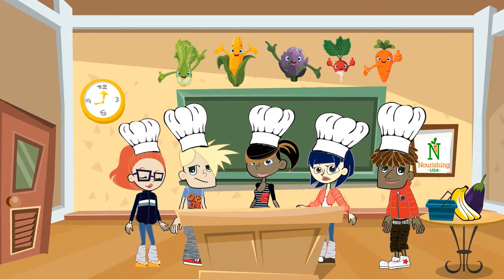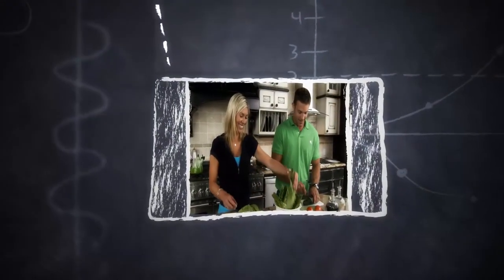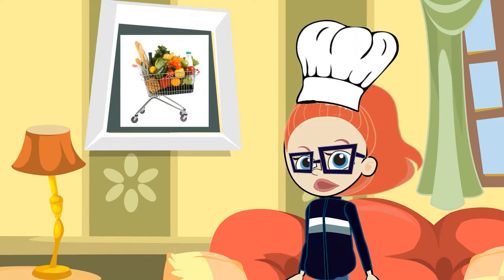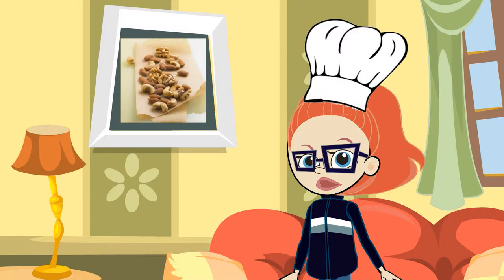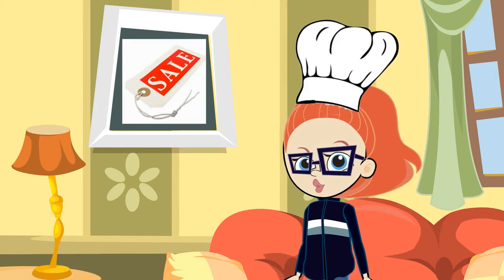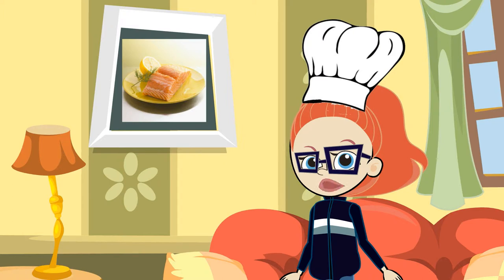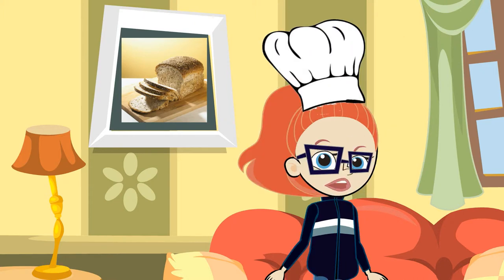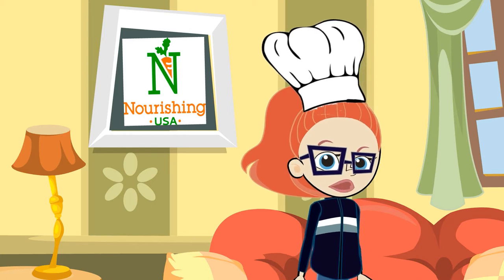Junior Chefs--Grocery Shopping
Nourishing USA stands for hope, optimism, opportunity, and a sense of renewal. By providing education and knowledge of how to get healthy, it is working to break a cycle of generational poverty and malnutrition.

The Junior Chef Program is a culinary arts nutritional education program. These hands-on classes give in-need children the opportunity to gain skills in the kitchen and garden by learning to grow and make healthy meals.

Made possible by a Community Impact Grant from the American Heart Association & American Stroke Association.

For more tips and the Nourishing USA Junior Chef Guide go